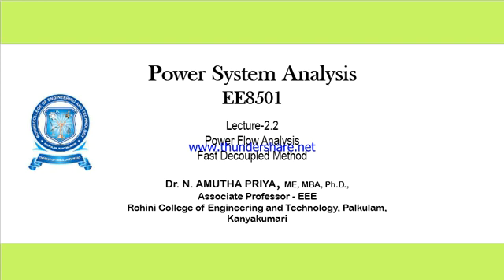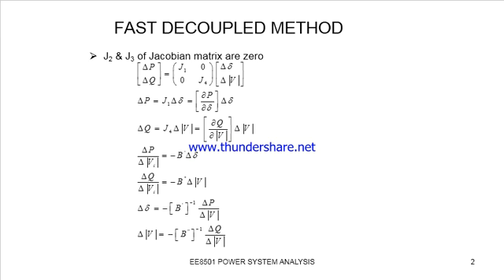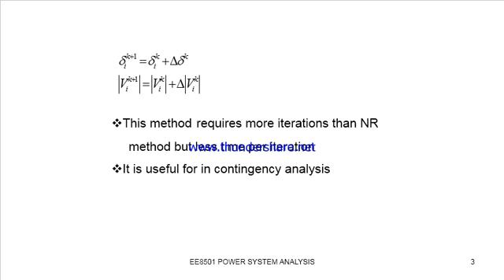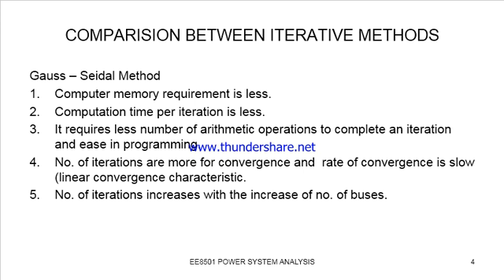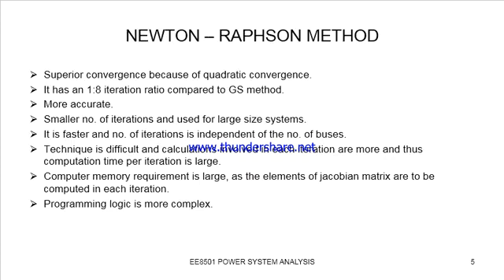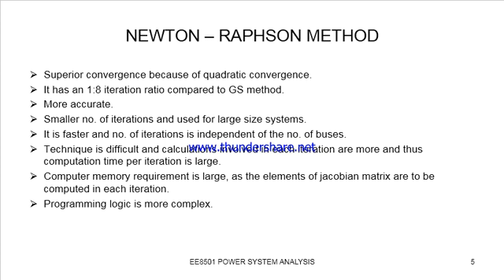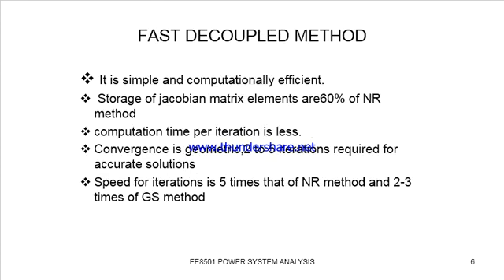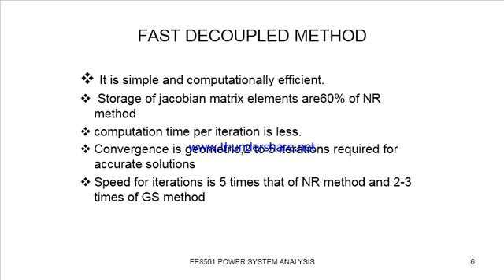2 2 Fast Decoupled method